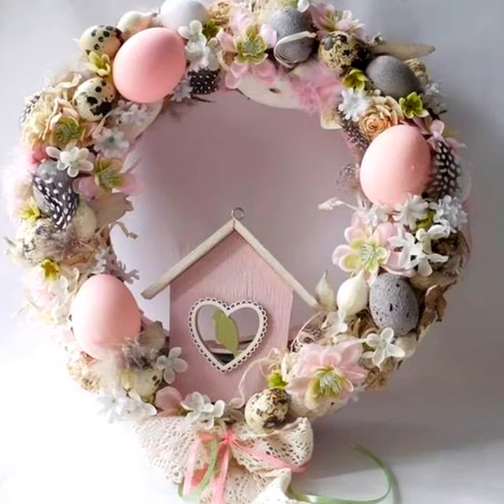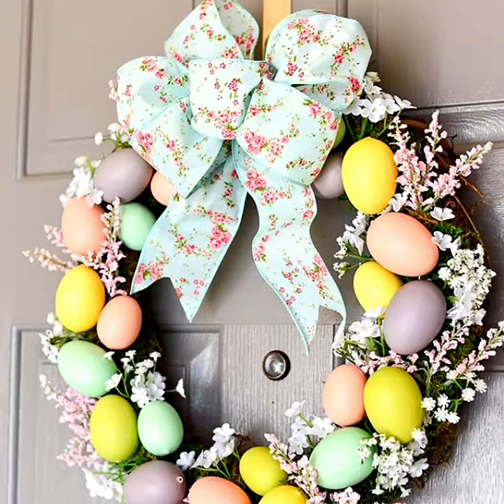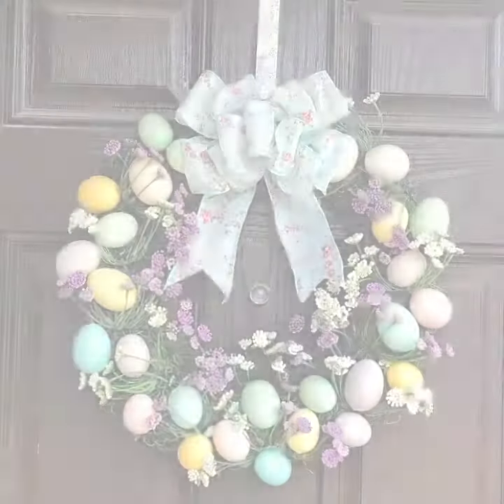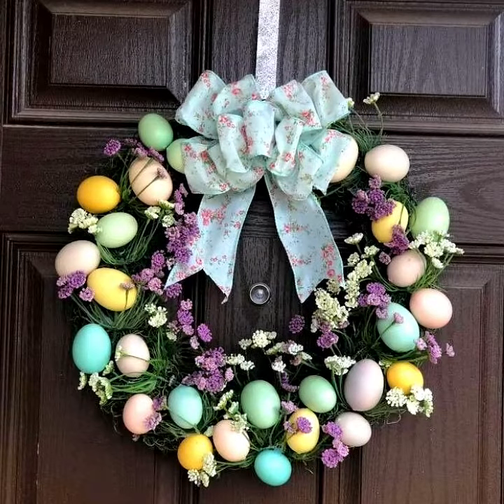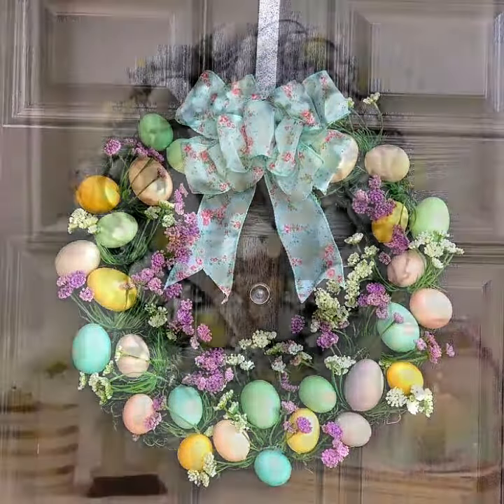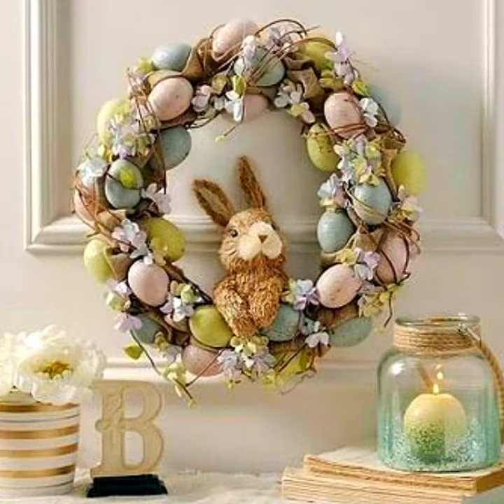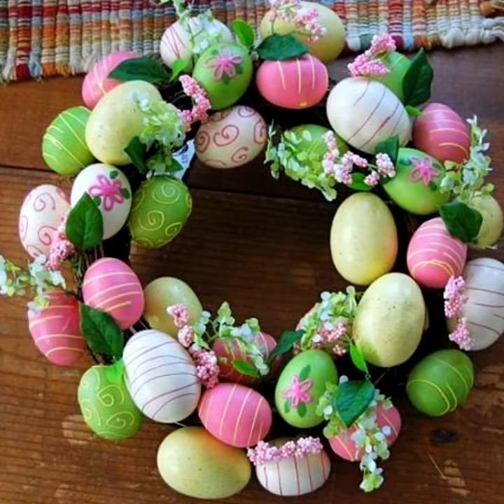Easter Spring Wreaths For Porch&OutDoor Decorations Ideas 2021